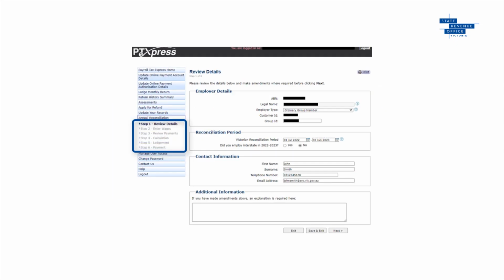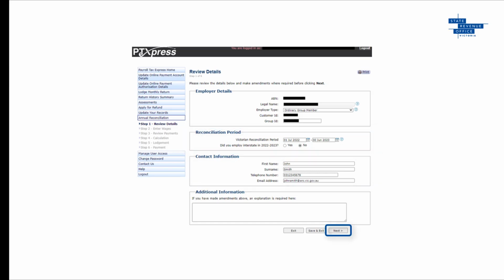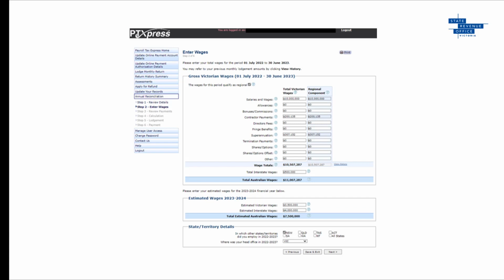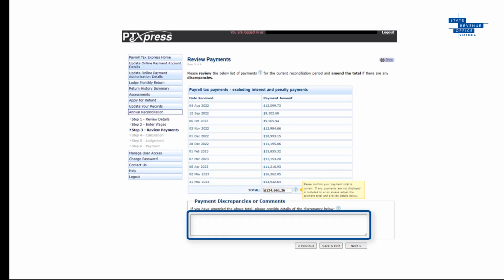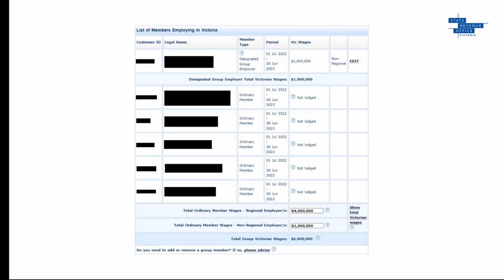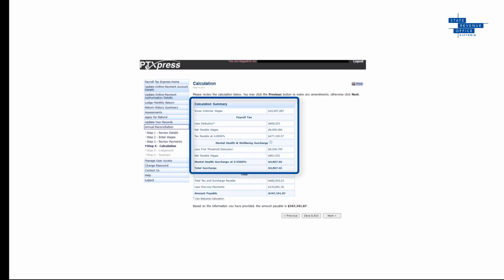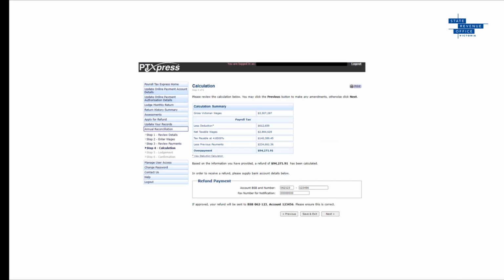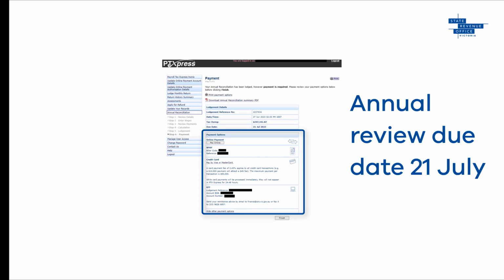Lodging your payroll tax annual reconciliation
This video shows the steps to take in order to lodge your payroll tax annual reconciliation.